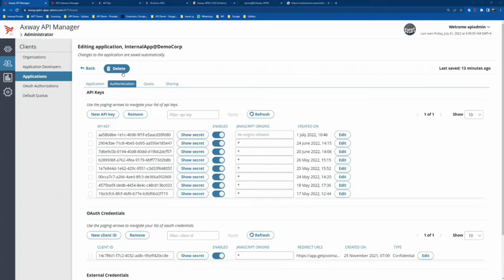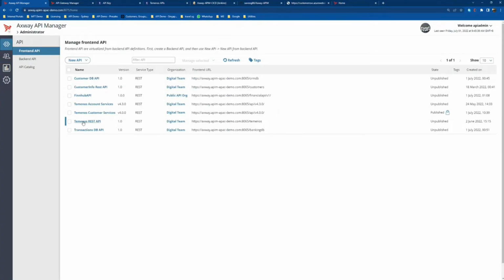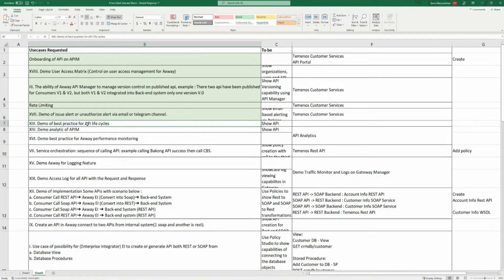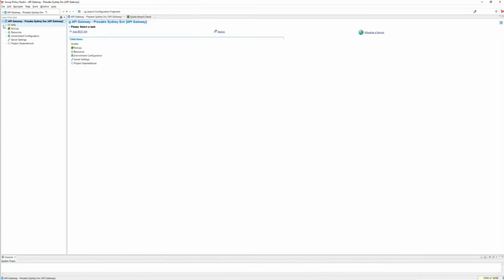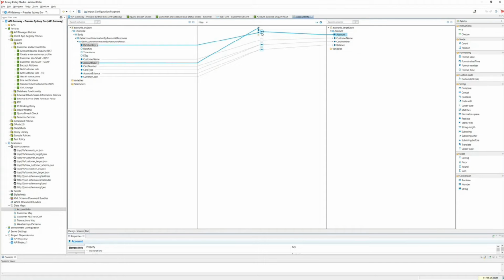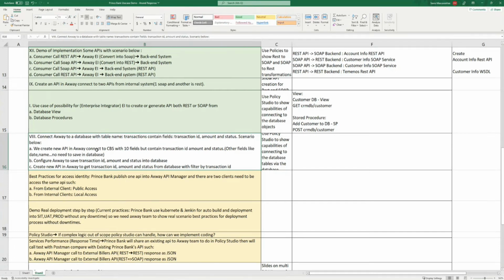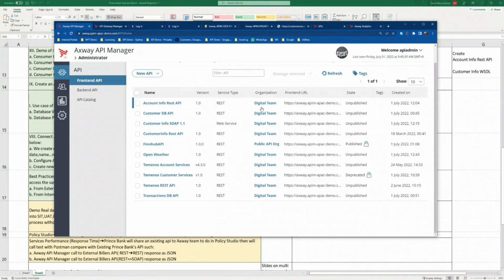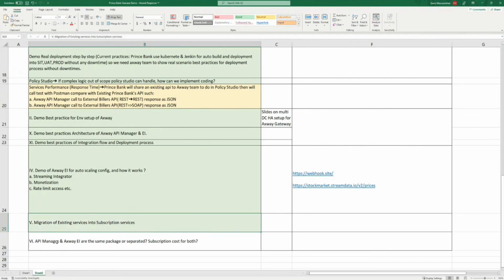Best API Manager - API management best practices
API management best practices and Best API manager.

Learn everything you need to know about APIs and API Management Best Practices and concepts.

- - Paradis ☘